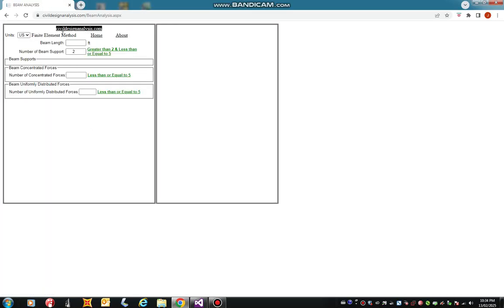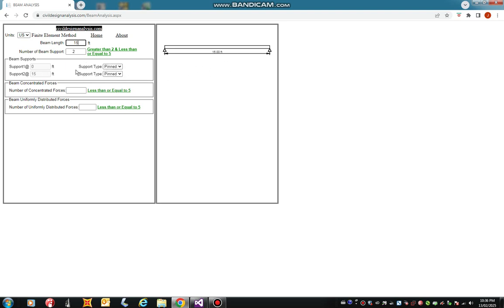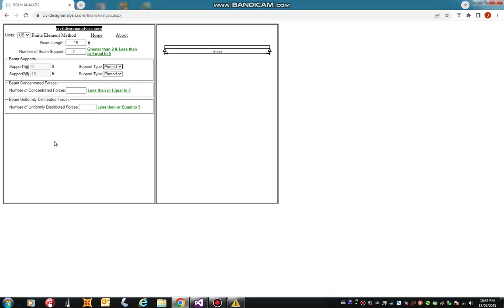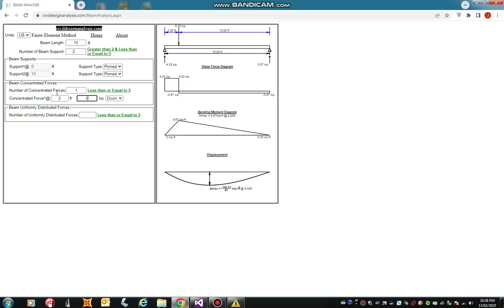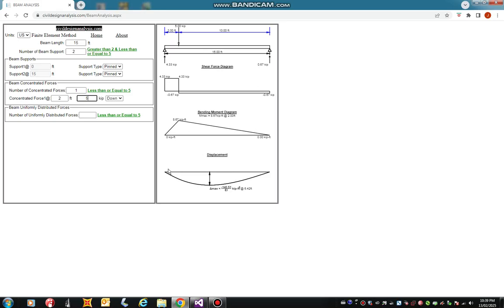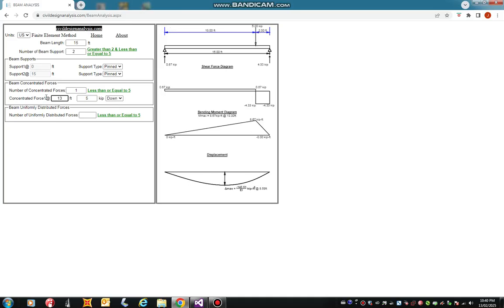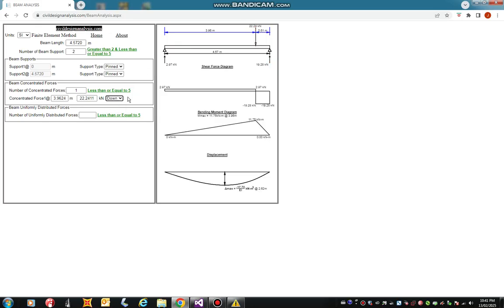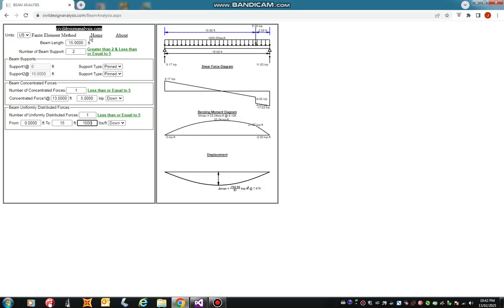Shear Moment & displacement diagram calculator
Video describes, how web site civildesignanalysis.com calculate beam analysis and draws the shear moment diagrams.